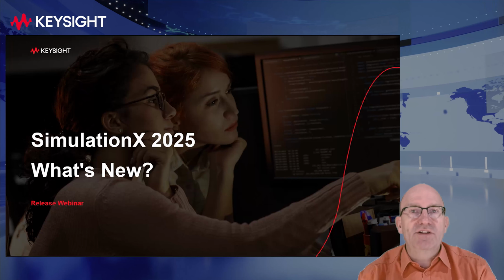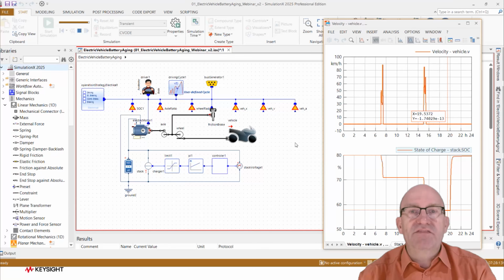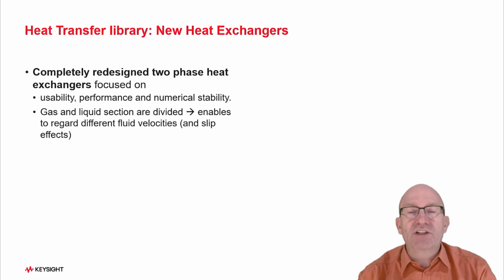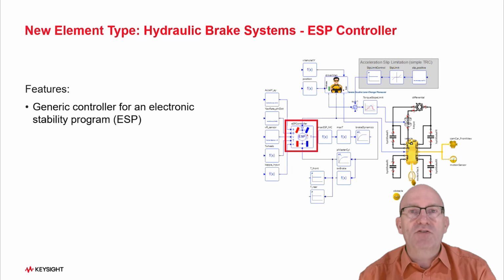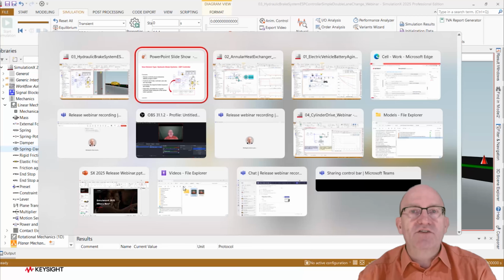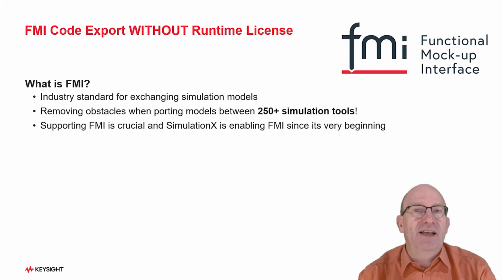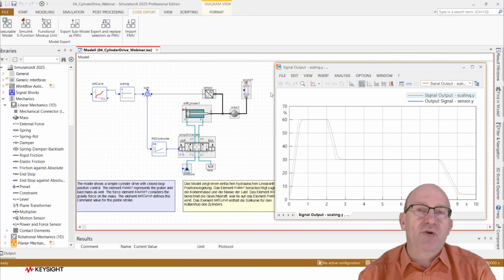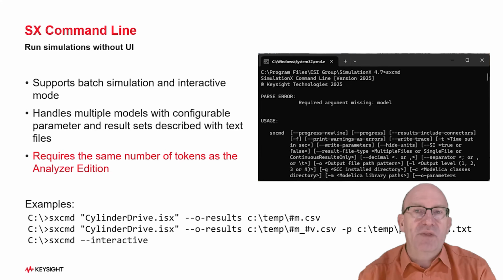SimulationX 2025 FULL Release Webinar | What’s New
Discover the latest innovations in SimulationX 2025! In this release webinar, Andreas Abel - Product Manager SimulationX, walks you through the newest features, enhancements, and workflows designed to make your system simulation projects faster, smarter, and more connected.

Key highlights include:
- Library Updates (Battery Ageing, Heat Exchangers, ESP Controllers and more...)
- Licensing & Code Export Features
- Improved workflows & UI updates

Whether you’re working in automotive, aerospace, machinery, or energy, this session will help you unlock more value from your simulations.